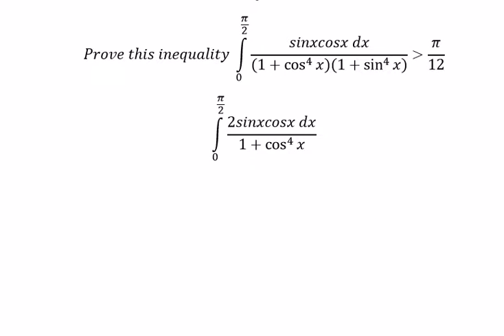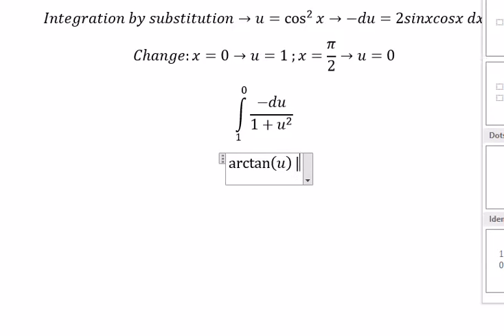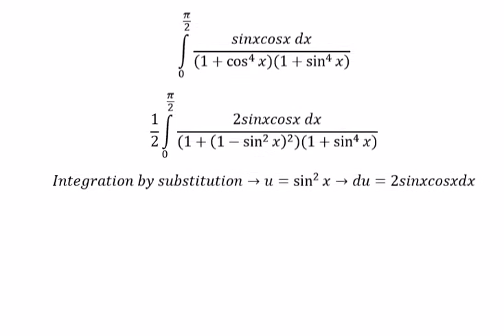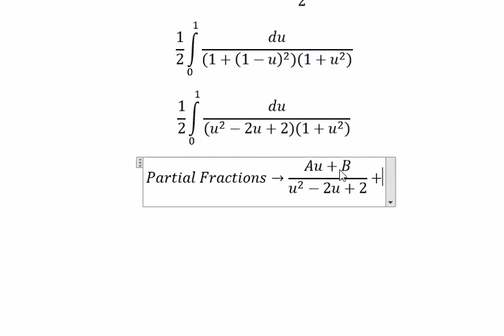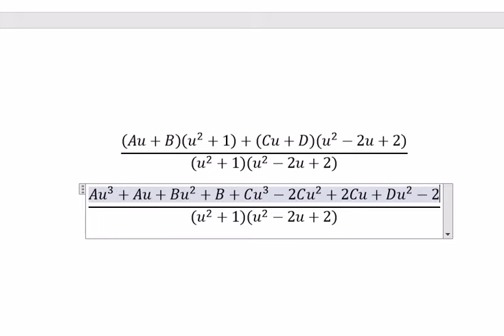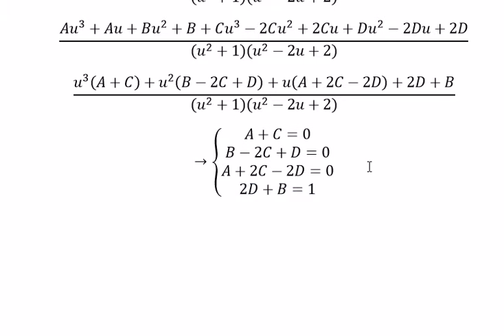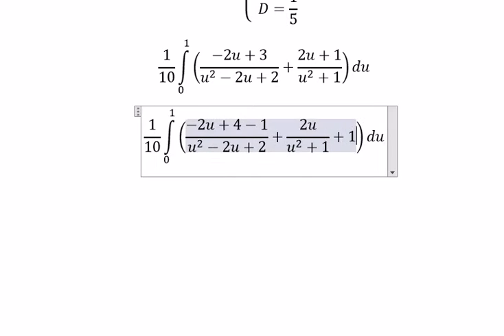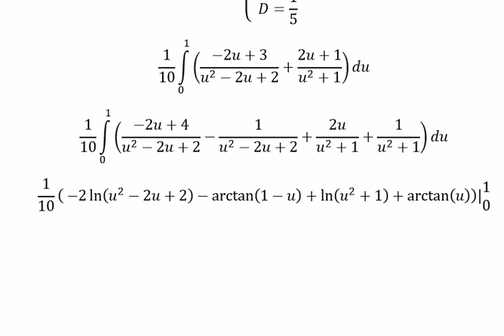Calculus Help: Integral of (sin2x dx)/(1+cos^4⁡x ) - Vietnam National University - 1999 - Grade 12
Here is the technique to solve 2 integrations and how to find the answer for Grade 12 and Grade 11